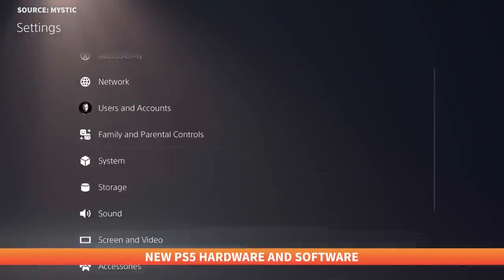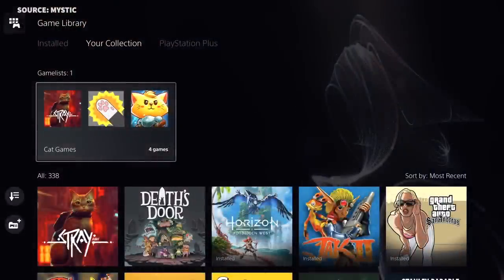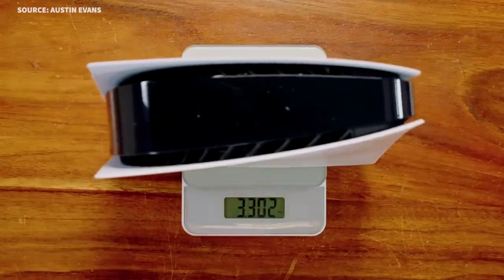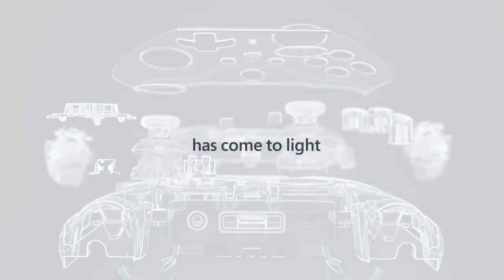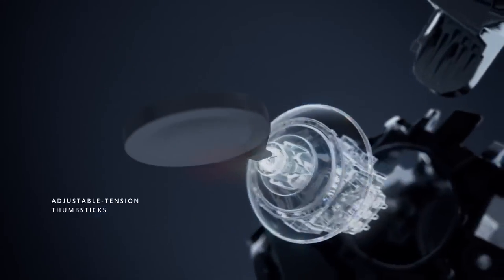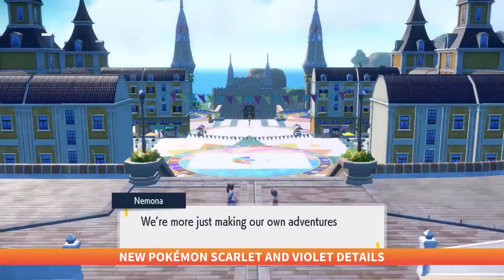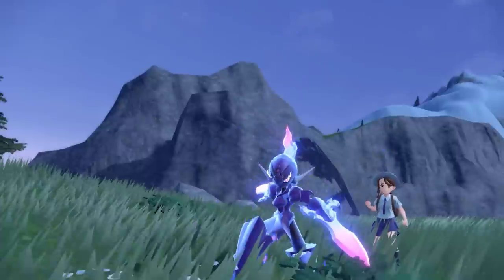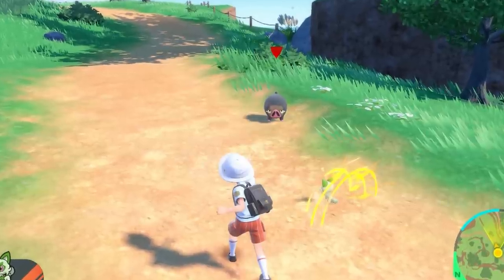PS5 Gets New Hardware And Software Improvements | GameSpot News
New PlayStation 5 hardware and software, the new Xbox Elite Series 2 Core controller, new Pokémon Scarlet and Violet Details.

The PlayStation 5 is receiving welcomed software and hardware improvements, a new kind of Xbox controller, exciting Pokémon gen 9 details, and more, on today’s GameSpot News.

Following an earlier beta test, the latest PlayStation 5 firmware update is out now, adding 1440 HDMI video output and gamelists (AKA folders), along with some new social features.

Users can check if their HDMI device can reach 1440p by choosing "Test 1440p Output" in the "Screen and Video" option under system settings. For those playing a game with a higher native resolution, such as 4K, Sony said they "may benefit from improved anti-aliasing through supersampling down to 1440p output."

As for game lists, players can now create these in their Game Library to help make organizing games easier. Game lists can support up to 100 games, and users can have up to 15 lists. Players can select any game to add to a list, whether it be on a disc, digital, or streaming.

On the hardware side, YouTuber Austin Evans got his hands on the new PlayStation 5 model that was discovered in the wild last week. Upon opening it, he discovered that the motherboard is around two inches smaller and that the SSD enclosure no longer has a printed circuit board through the entire length of the device and has more exposed metal, which Evans believes will dissipate heat more efficiently.

The cooling setup now has an additional heat pipe and a smaller heatsink, with the entire build now being around a pound lighter than the original PS5's hardware. As for tangible benefits, Evans theorized that this model will draw around 20-30 watts of power less during gaming sessions but heat and noise output will remain roughly the same.

So for everyone that’s been struggling to find a PlayStation 5 over the last nearly two years, rest easy knowing that when you do eventually pick one up, it will likely be an improved model.

If you ended up making the Xbox Series X or S your console of choice this generation, Microsoft has a great new accessory for you.  The Xbox Elite Series 2 "Core" model is a cheaper version of Xbox’s regular Elite Series 2 with fewer features.

Priced at $130, the controller has adjustable-tension thumbsticks, a rubberized grip on the handles, and hair trigger locks. Button-mapping is available through the Xbox Accessories app, just like it is for the regular model.